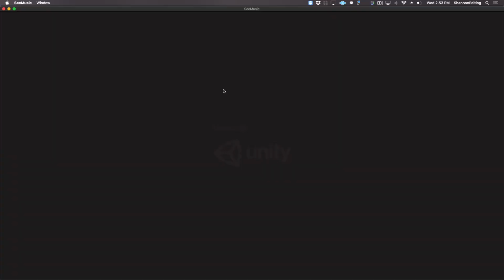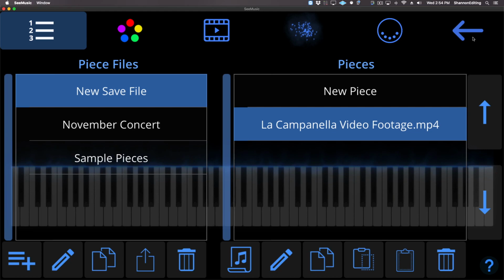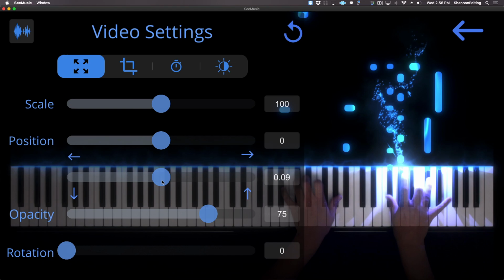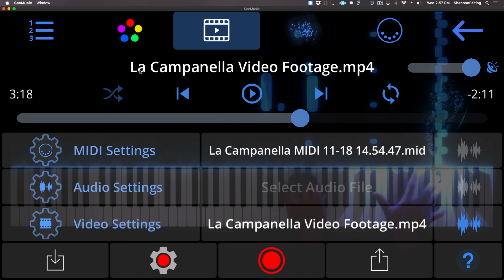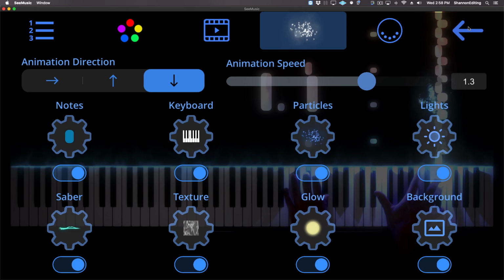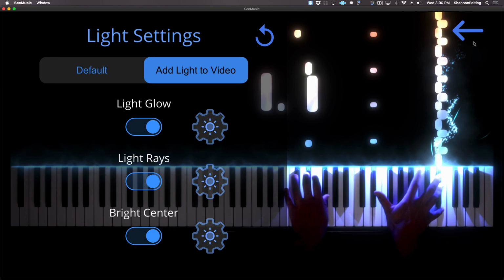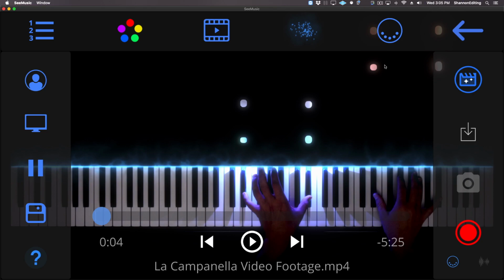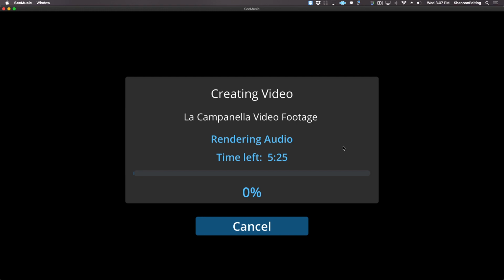How To Make A Piano Video with Particles - 2021 Version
Learn the BEST Way to Make a Piano Video with Lights and Particles!

0:25 - MIDI / Video File Types
0:50 - Importing Video
1:18 - Pieces in SeeMusic
2:02 - Importing MIDI
2:40 - Toggling MIDI Sound
2:55 - Video Position + Cropping
3:35 - Video Syncing
4:23 - Video Brightness
4:47 - Choosing Colors
6:00 - Note Settings
6:15 - Keyboard Settings - Smaller Keyboard explanation
6:45 - Particle Settings
7:27 - Light Settings
7:48 - Saber Settings - Creating Saber explanation
8:15 - Note Texture Settings
8:43 - Glow Settings
8:53 - Background Settings
9:10 - Rendering Video
9:45 - Render Troubleshooting
11:09 - Render Complete!
11:50 - Support Forum
12:20 - Finished Video

Click the 🔔 bell to get notified of new uploads

SeeMusic makes it easy to create amazing piano videos with Lights and Particles!

🔵 ABOUT

SeeMusic Official - Best of Chopin, Liszt, Mendelssohn!

Hi, my name is Peter - I'm the pianist behind the SeeMusic channel, and the creator of the SeeMusic app.

I use the SeeMusic reactive visualizer to add particles and lights to my piano performances, creating videos that are a captivating fusion of music and technology.  My videos experiment with 3D note styles like gems and crystals.

As a concert pianist, I enjoy challenging myself with Etudes by Chopin and Liszt.  I'll play the hits, and help you discover new pieces you haven't heard before.